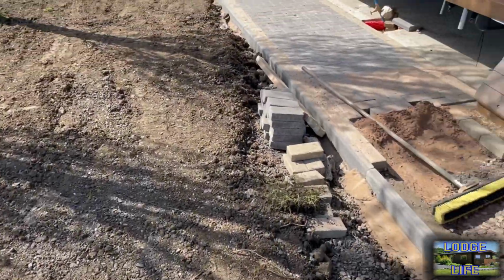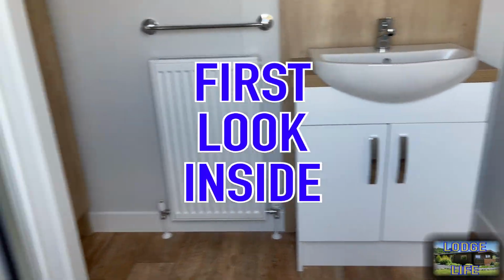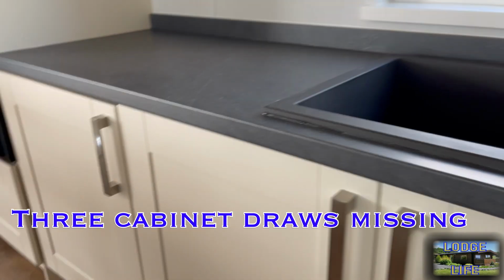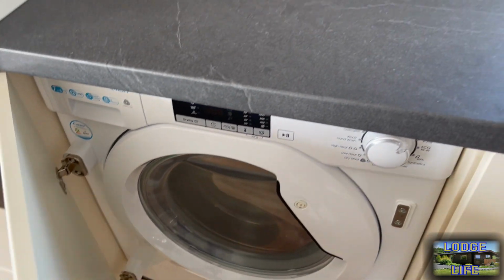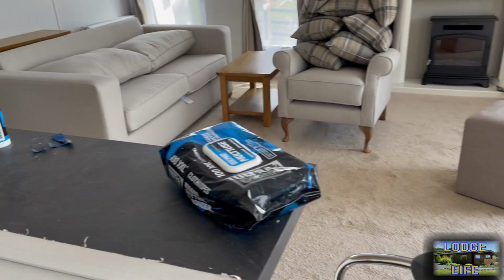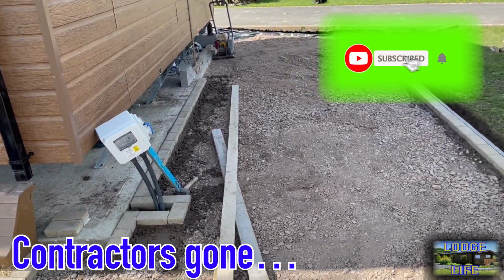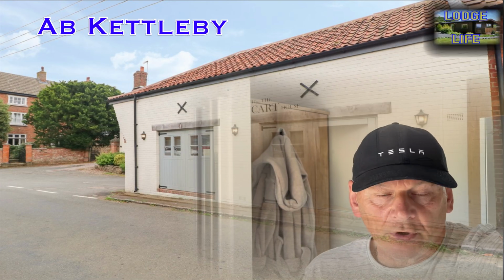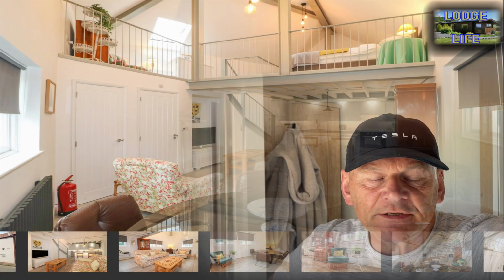MOBILE PARK LIFE #2 Progress, Double Wide Lodge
Have we a home on time or are we Homeless? What happens next with our Lodge on a new Park site?